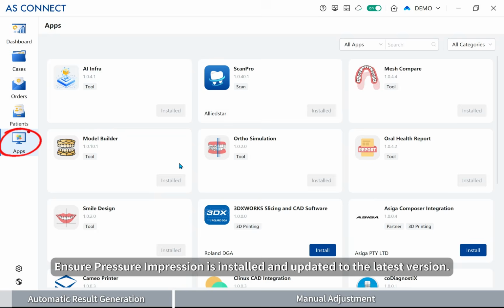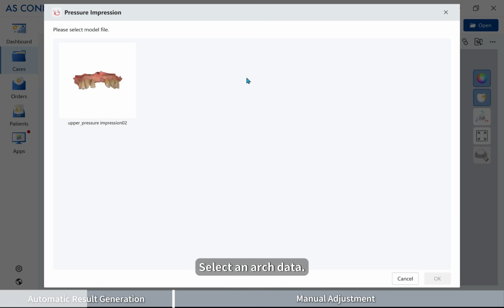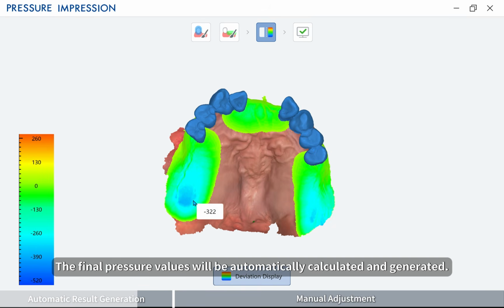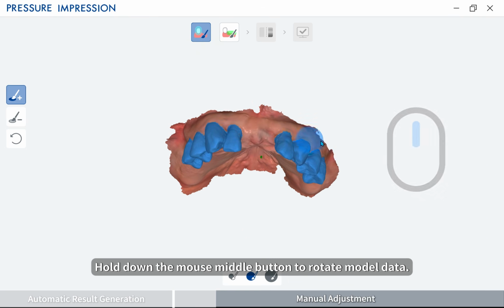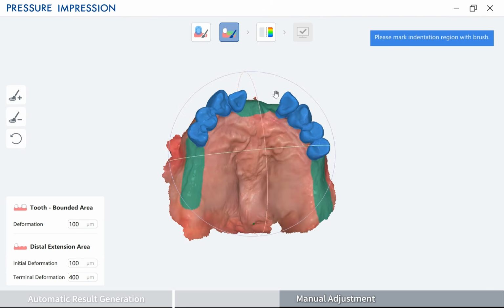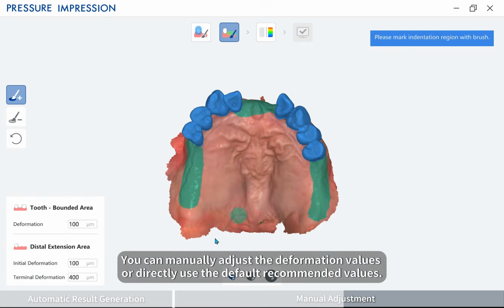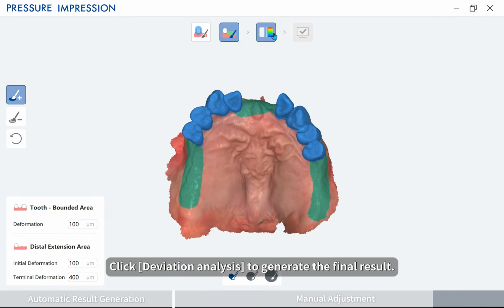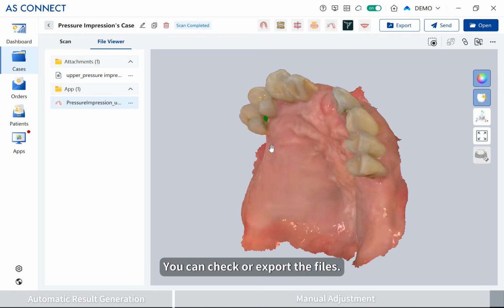How to use Pressure Impression